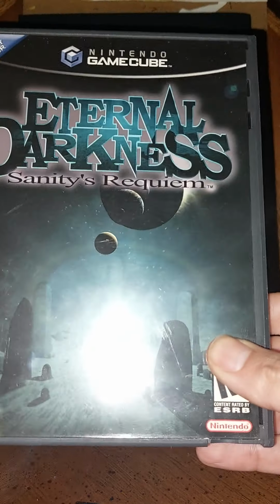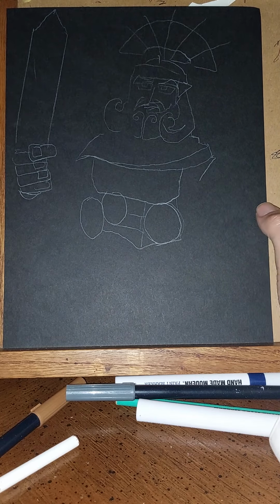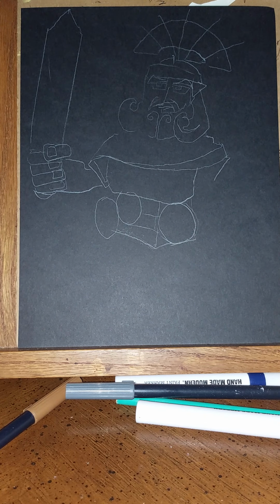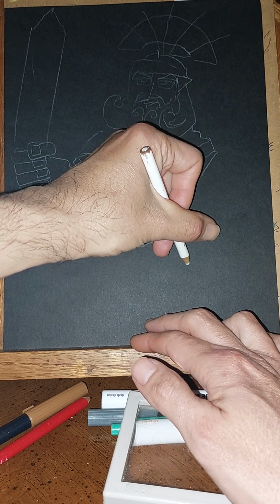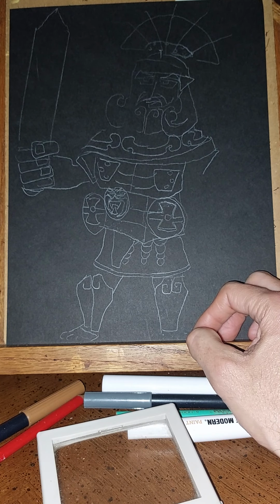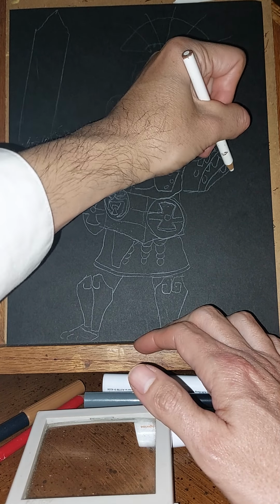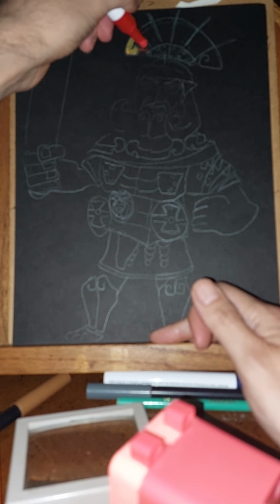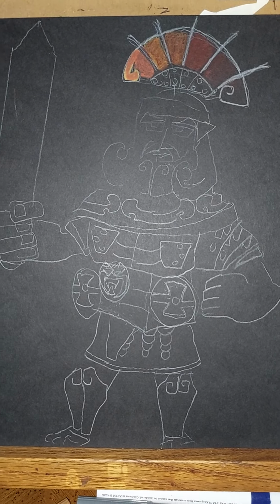Let's Draw: Eternal Darkness Toon Art.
Chapter 1: Pious Agustus.